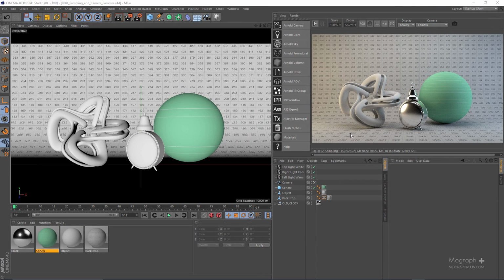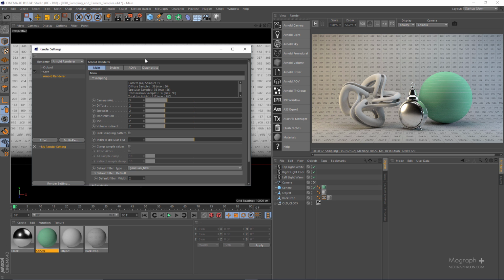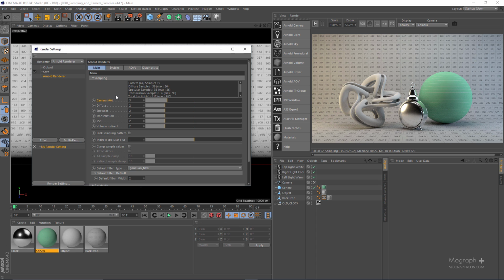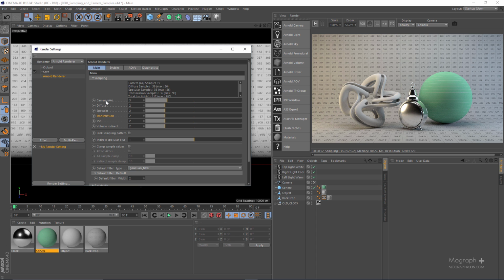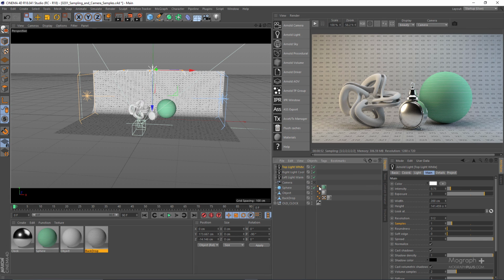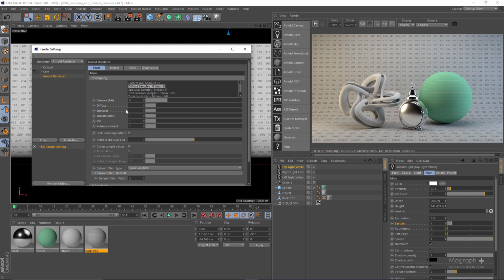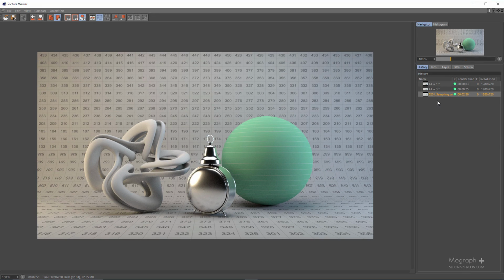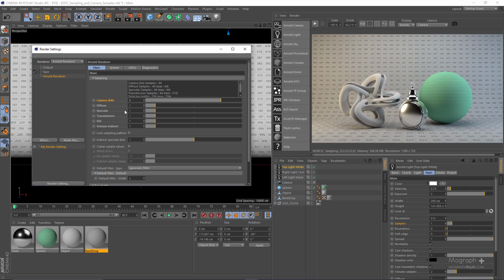0201 Sampling And Camera Samples